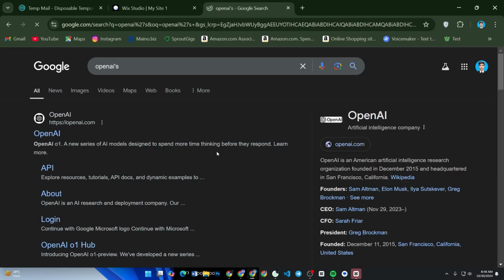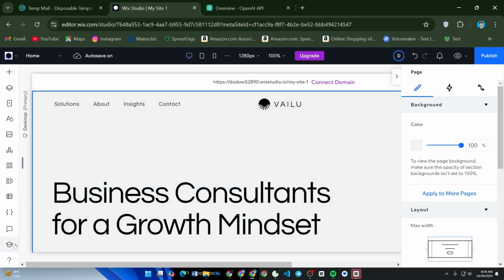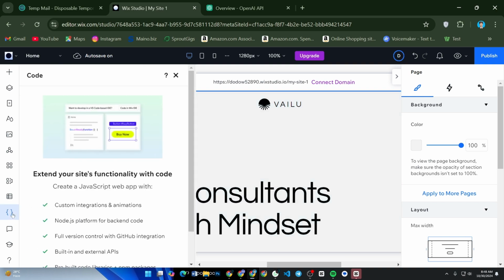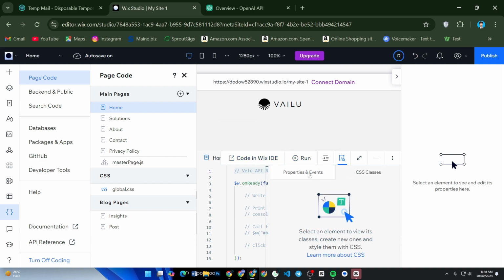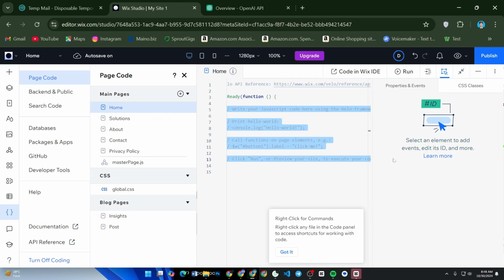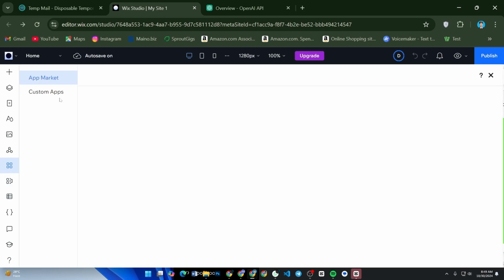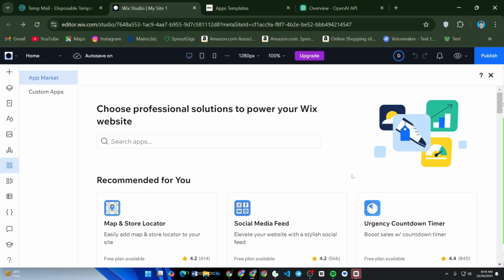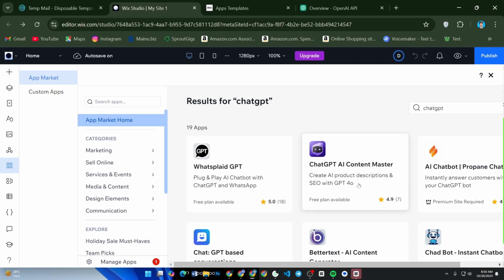HOW TO CONNECT CHATGPT CHATBOT TO WIX CHAT - 2025 (Tutorial)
CONNECT CHATGPT CHATBOT TO WIX CHAT : Want to connect ChatGPT to your Wix Chat and automate customer support? In this video, we’ll show you how to connect the ChatGPT chatbot to Wix Chat step-by-step! Learn how to integrate AI-powered conversation and enhance your customer service experience on your Wix website. We’ll guide you through the process of setting up, configuring, and customizing your chatbot to ensure it works seamlessly.